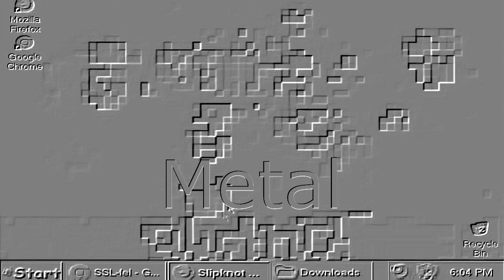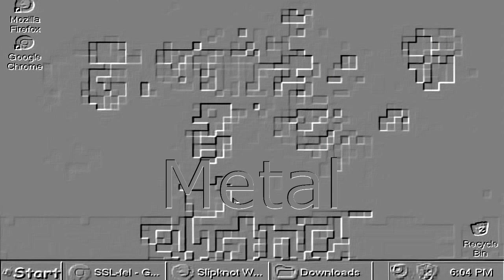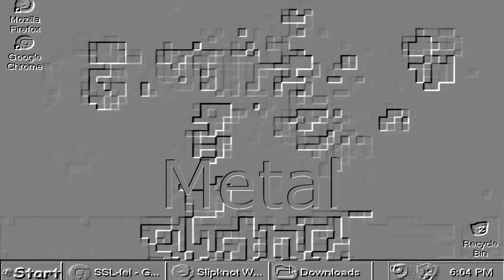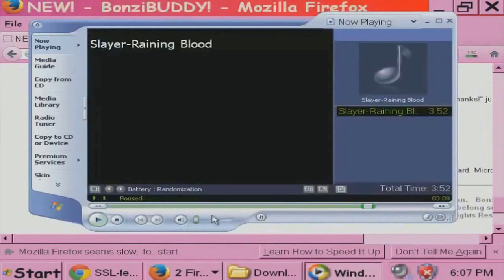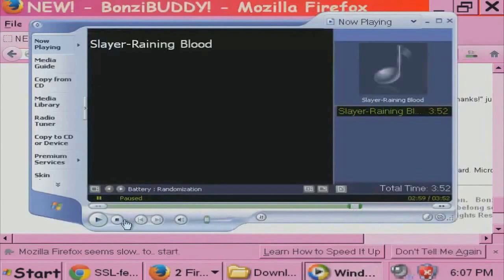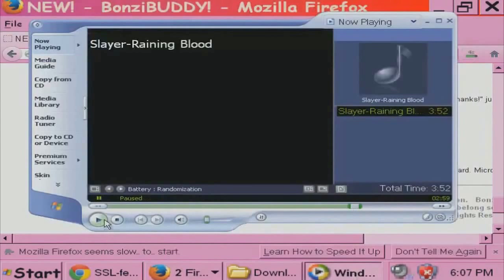[REUPLOAD] Vinesauce rage quits WMP and then crashes Windows XP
Reupload for audry/RandomEffectsYTP

Reupload Description:

sort of forget the name. :3